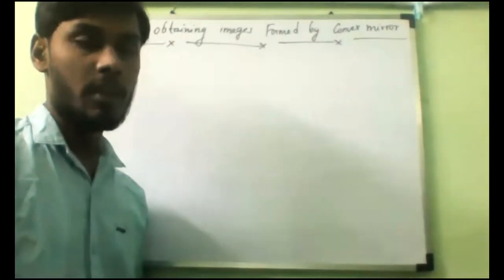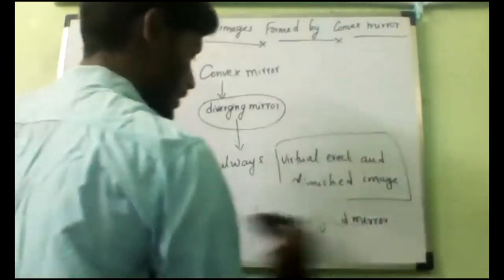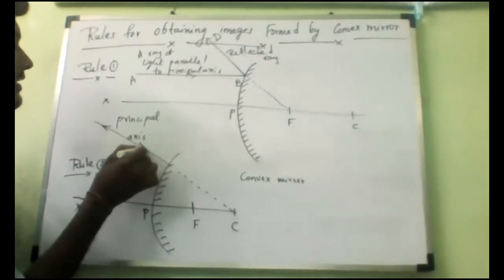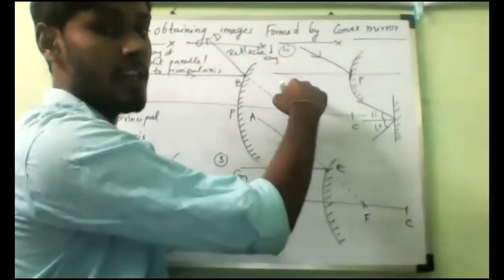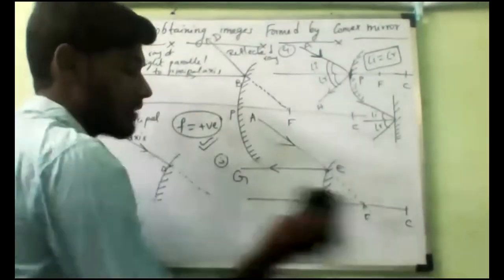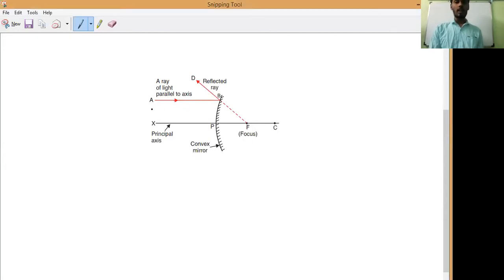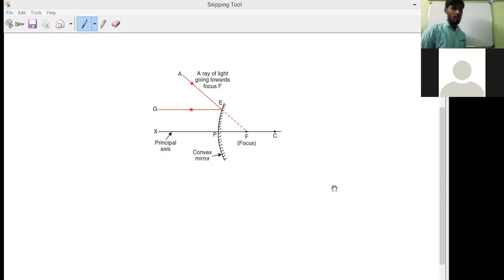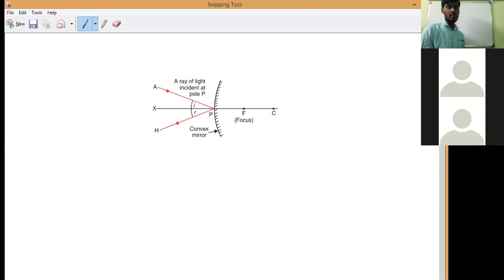RULES FOR OBTAINING IMAGES FORMED BY CONVEX MIRRORS